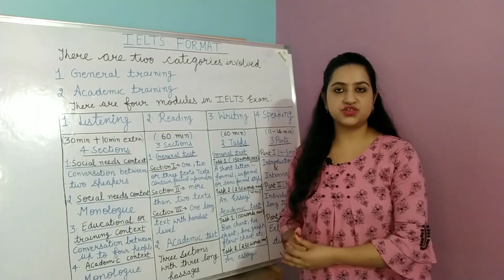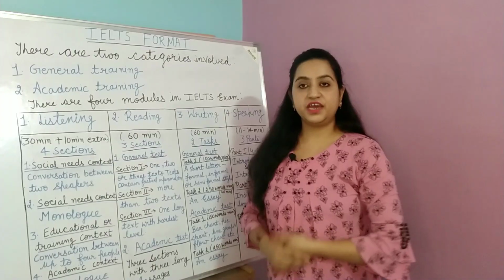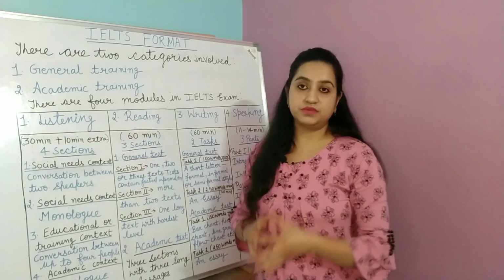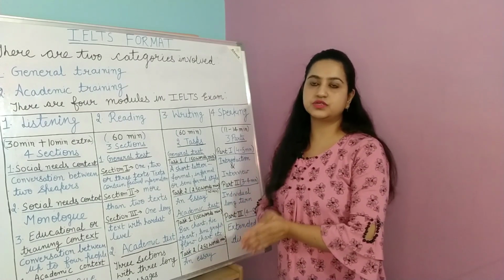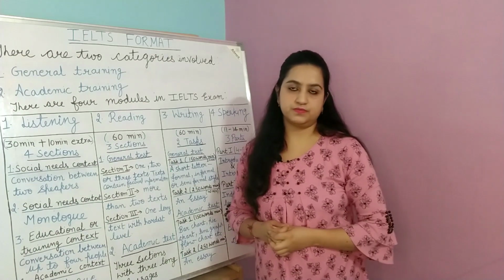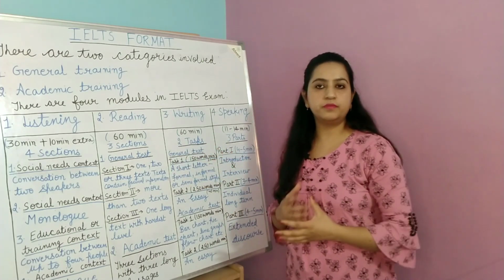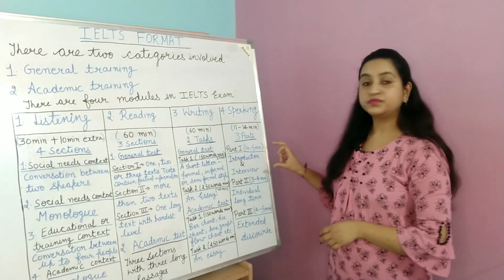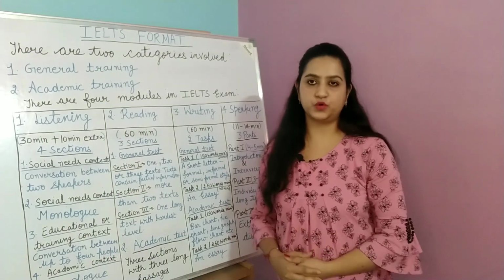IELTS TEST FORMAT || IELTS COMPLETE INTRODUCTION || IELTS PREPARATION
IELTS stands for International English Language Testing System. This exam is designed to measure English proficiency of candidates. It is jointly managed worldwide by IDP Education, Cambridge ESOL, British Council. The candidates who want to go English speaking countries like USA, Australia, Canada etc. are required to take IELTS exam as a  proof of English language proficiency. IELTS test uses nine- band scale to identify level of proficiency. There are two categories involved in IELTS exam : General Training and Academic Training. It includes four modules: Listening, Reading, Writing and Speaking.